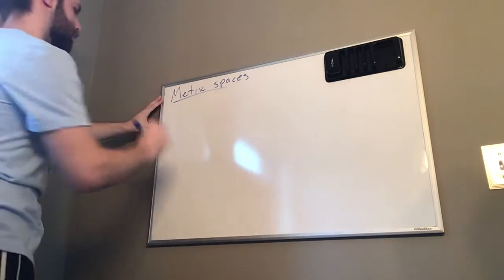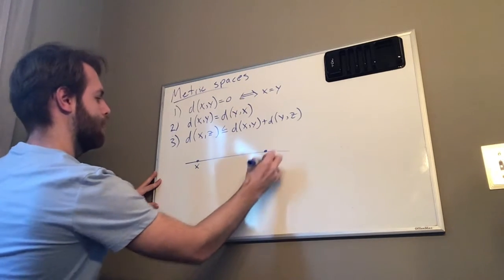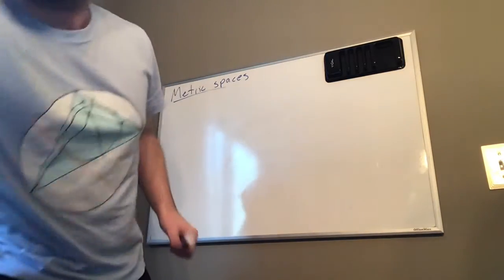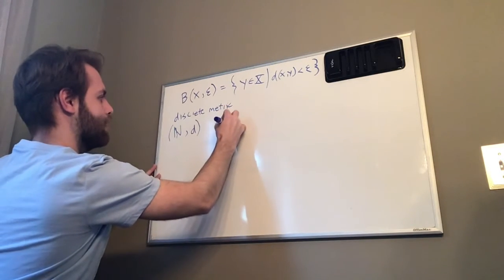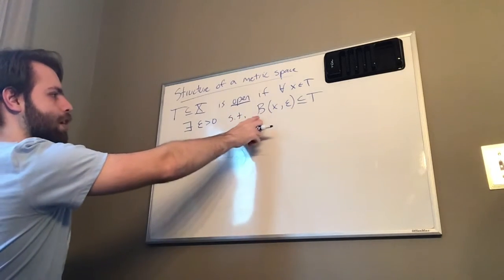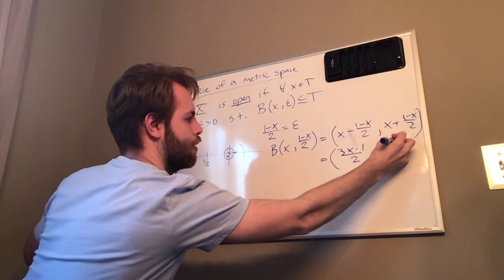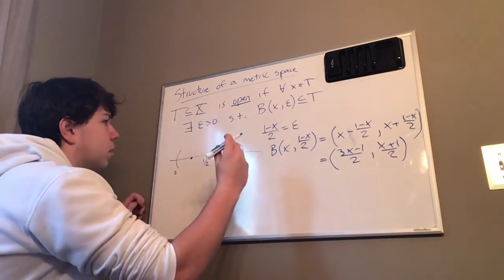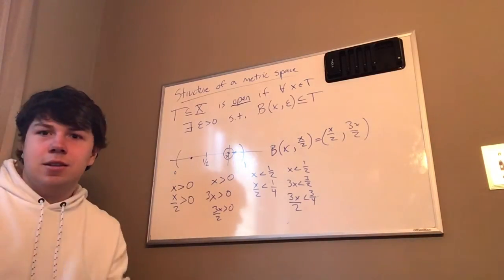Math 451 final